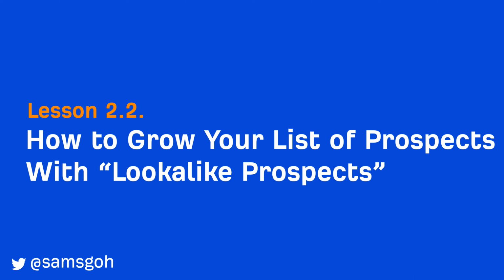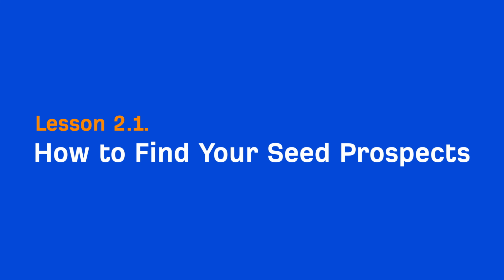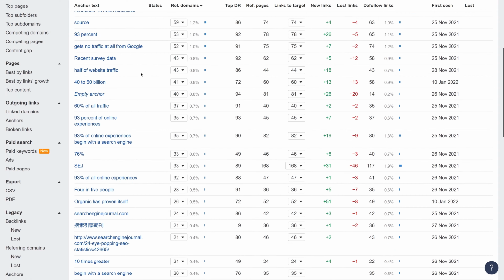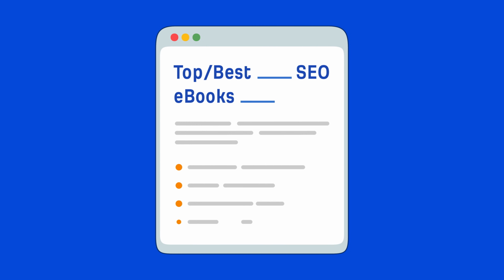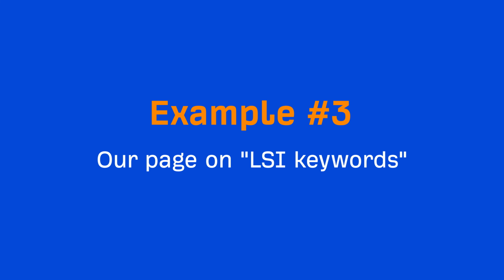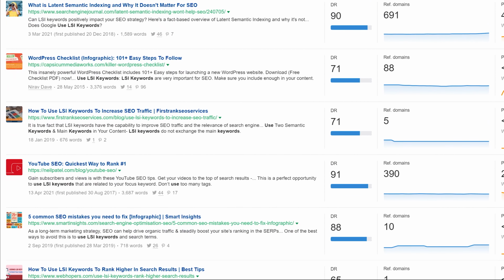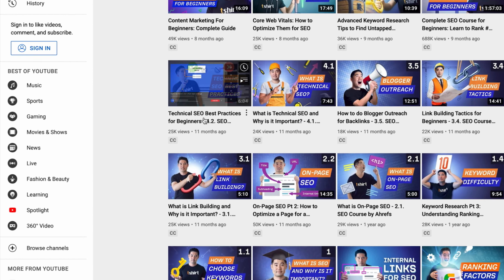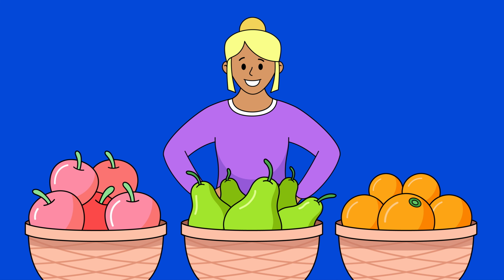How to Grow Your List of Prospects With “Lookalike Prospects” - 2.2. Link Building Course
Additional Link Building Resources

The term “lookalike prospects” is inspired by lookalike audiences commonly used in online advertising. Usually, they share similar characteristics to your existing customers or website visitors.

In link building, lookalike prospects are people similar to a seed link prospect. And seed prospects are people who link to a page for a specific reason.

In the previous video, we talked about how to find seed prospects and identify the reasons why they linked to a particular page. These specific reasons, or “linkable points,” can be identified by patterns in a competing page’s link profile. Best of all, these linkable points help us define our pitch angles.

Watch the video to learn how to pinpoint a footprint and find lookalike prospects based on a seed. This will help you find plenty of opportunities to send your link outreach pitches to.